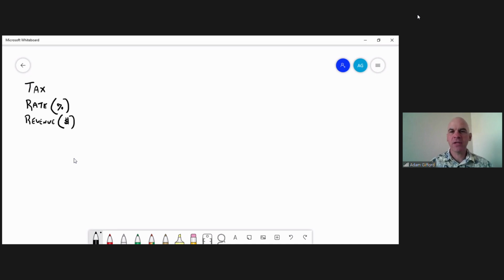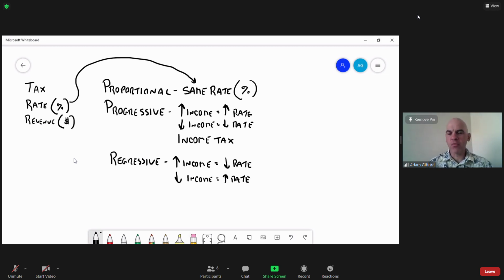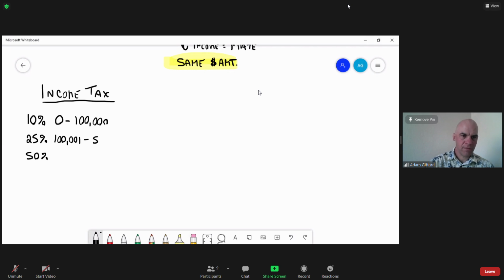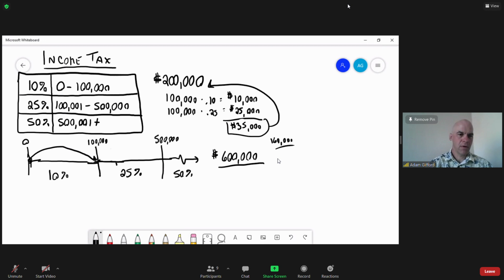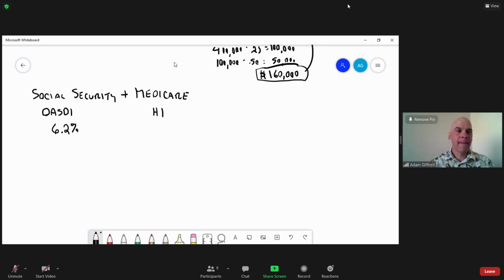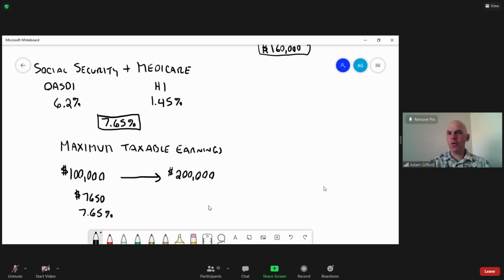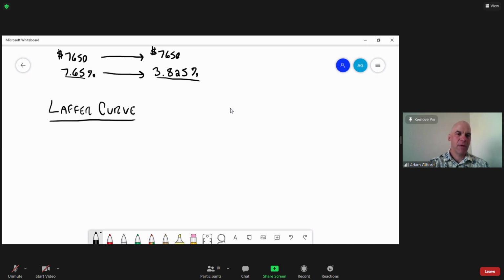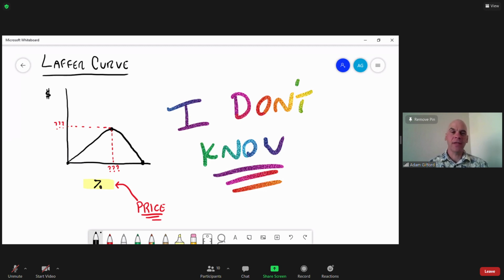ECN review- 2/16